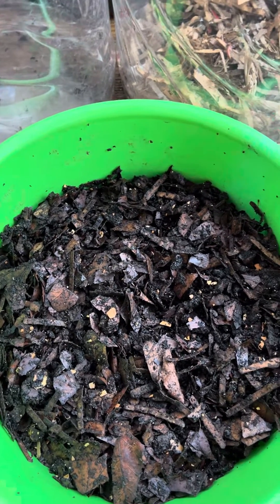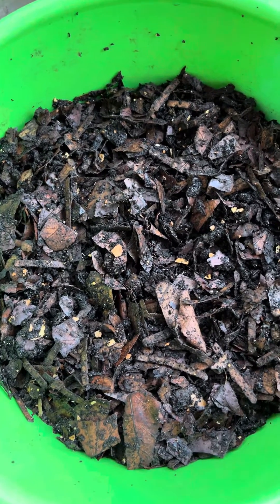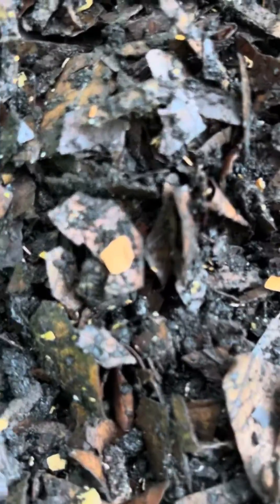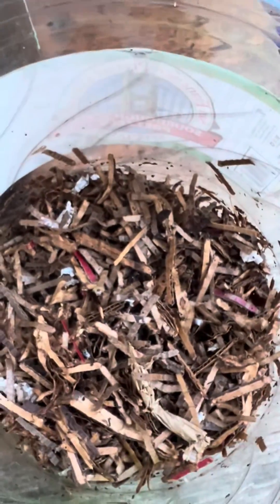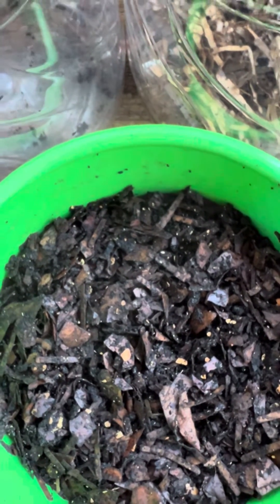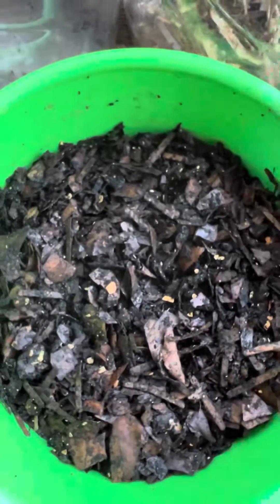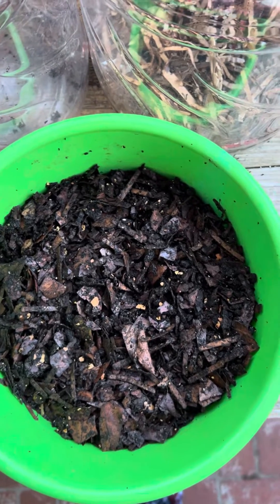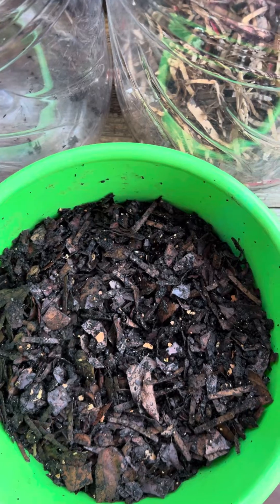Vermicomposting: How did my 100 worms fare in a more acidic environment?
I cannot even find one cocoon for this week’s experiment. I added spent coffee grounds, lots of egg shells and dehydrated lemon pulp and peels in an effort to create a more acidic environment.
My worms in general were less active,  and balled up instead.